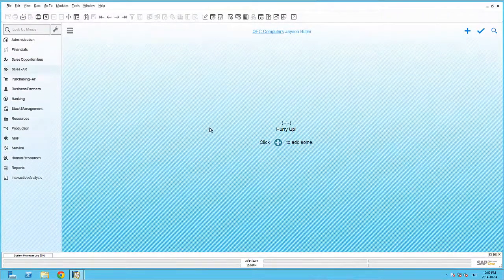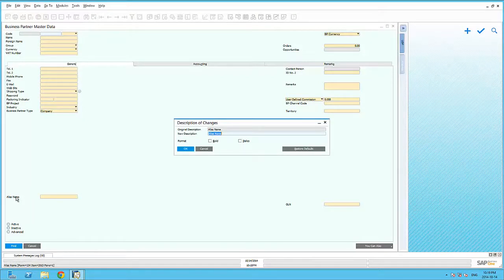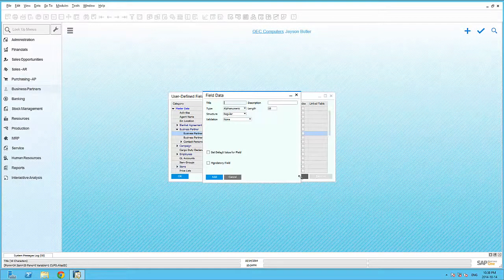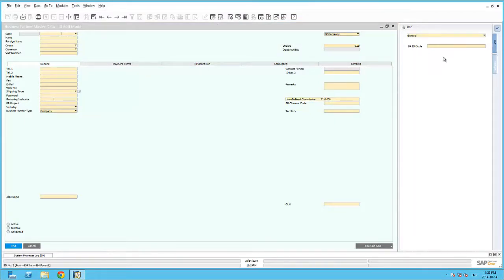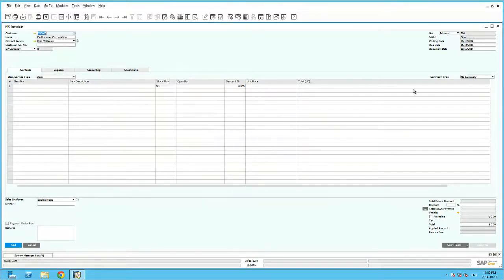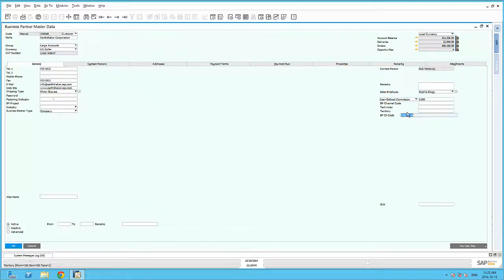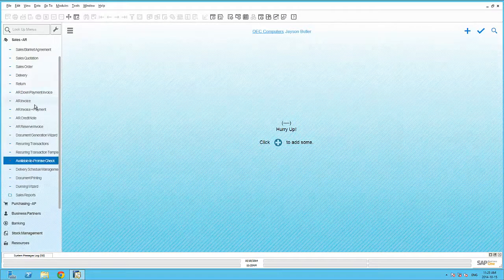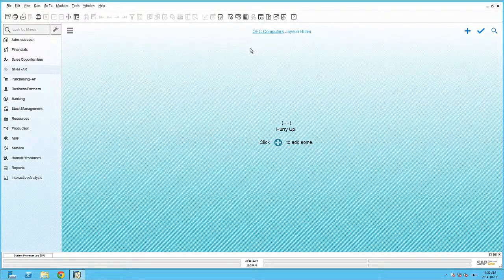Usability Features in SAP Business One